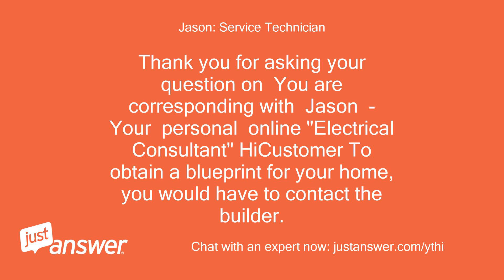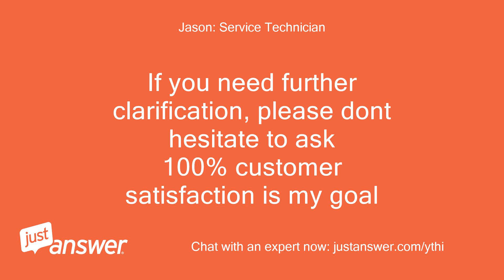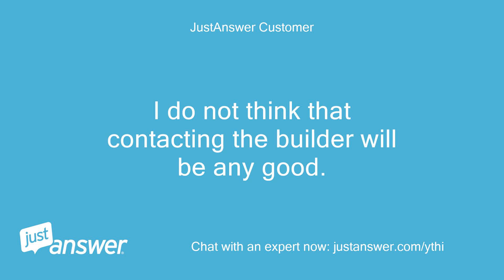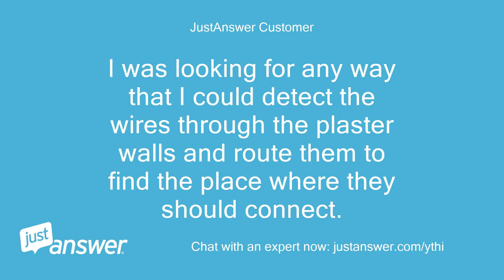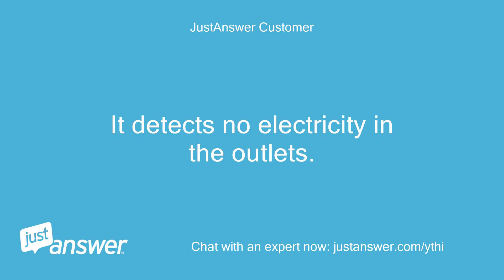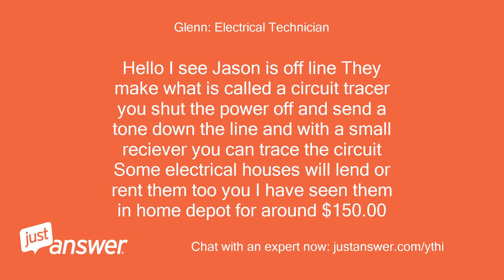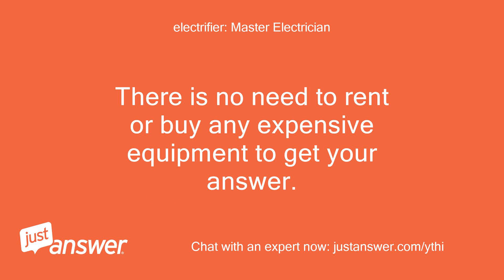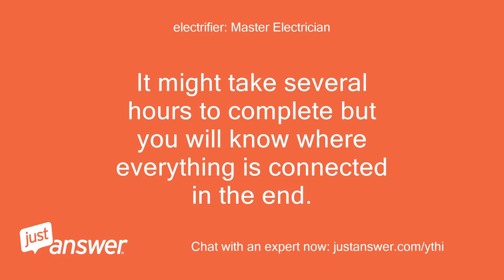How can I get a wiring map or blueprint of my house without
JustAnswer Customer: How can I get a wiring map or blueprint of my house without tearing down the walls?
JustAnswer Customer: Some outlets in my basement are not working and I need to know why and how to repair them.
Jason: Service Technician: Thank you for asking your question on  You are corresponding with  Jason  - Your  personal  online "Electrical Consultant" HiCustomer To obtain a blueprint for your home, you would have to contact the builder.
Jason: Service Technician: However, it's doubtful it would detail how the wires are routed through the walls.
Jason: Service Technician: To troubleshoot the problem, you need a volt meter.
Jason: Service Technician: Do you have one?
Jason: Service Technician: If not, basic models are available for around $15.
Jason: Service Technician: Please reply at your convenience, and I can advise how to use the volt meter.
Jason: Service Technician: Thank you.
Jason: Service Technician: If you need further clarification, please dont hesitate to ask         100% customer satisfaction is my goal
JustAnswer Customer: Hi Jason : Thanks for your attempt to answer my question.
JustAnswer Customer: I do not think that contacting the builder will be any good.
JustAnswer Customer: The basemaent was probably finished after the house was built.
JustAnswer Customer: So this is not the answer I was looking for.
JustAnswer Customer: I was looking for any way that I could detect the wires through the plaster walls and route them to find the place where they should connect.
JustAnswer Customer: Hopefully I would be able to detect where the circuit might be open.
JustAnswer Customer: Does a method like that exist?
JustAnswer Customer: I do know how to use a voltmeter.
JustAnswer Customer: It detects no electricity in the outlets.
JustAnswer Customer: Beyond that I have no clue where to go for finding the problem.
JustAnswer Customer: A local electrician came and he could not find the cause and therefore fix it either.
JustAnswer Customer: The alternative he offered was to wire in a second installation which I declined at the time.
Glenn: Electrical Technician: Hello I see Jason is off line They make what is called a circuit tracer you shut the power off and send a tone down the line and with a small reciever you can trace the circuit Some electrical houses will lend or rent them too you I have seen them in home depot for around $150.00
electrifier: Master Electrician: There is no need to rent or buy any expensive equipment to get your answer.
electrifier: Master Electrician: If you simply turn off all the breakers except for one then find everything that still works you will know exactly what is on that circuit.
electrifier: Master Electrician: Next turn that one off and turn on the next one.
electrifier: Master Electrician: Do the same thing for every single pole circuit in the panel.
electrifier: Master Electrician: You will have a wonderful map of your home's electrical system when you are finished.
electrifier: Master Electrician: It might take several hours to complete but you will know where everything is connected in the end.